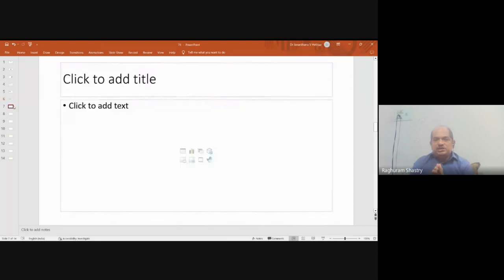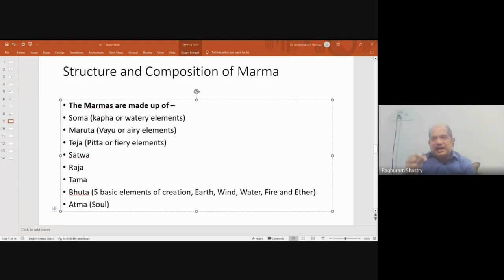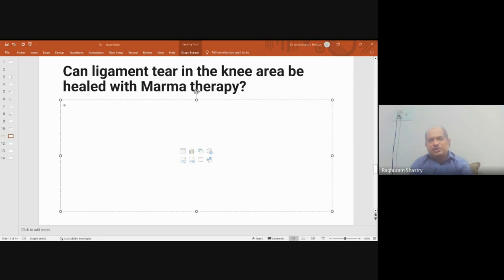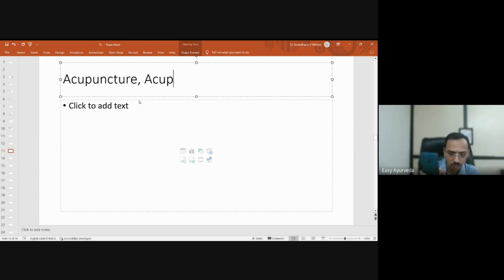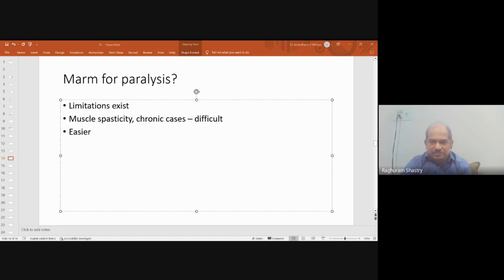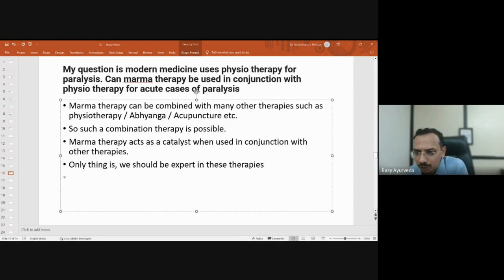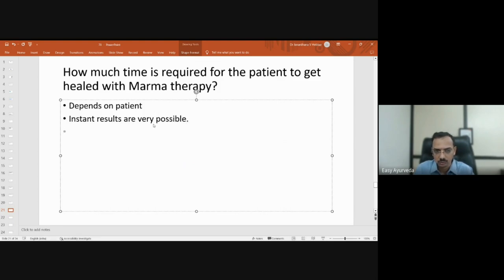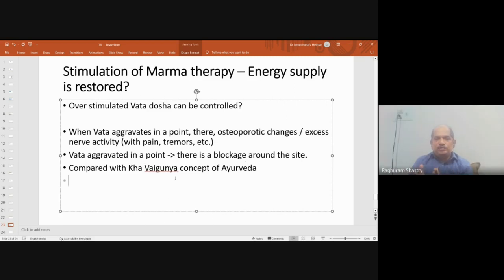GURUBODHA 78: Discussion on concept of Marma and Marma Therapy| Marma therapy in ligament tear?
Topics Covered:
00:00 Introduction
02:00 Concept Of Marma
14:09 Can Ligament Tear be Healed with Marma Therapy?
16:00 In Modern Science, Are There Equivalent Points in the Body as Marma Points that Surgeons use During Surgery?
25:19 Is there a Relation Between Marma And Acupressure ?
26:19 Noku Varmam - By seeing we can Heal Marma?
28:19 Marma Therapy for Paralysis?
37:00 Marma Therapy in Hemifacial Spasm
38:20 Can Abhyanga/ Massage and Marma Therapy Be Combined?
39:09 How Much Practice Is Required To start Marma therapy?
40:32 Chinese vs Marma Therapy
42:54 How Much Time Does It Take To Healed By Marma Therapy?
45:20 Marma Therapy In Auditory Tumor?

Master ECG in one week. Sign up for video course
Contact Dr. MB Gururaja BAMS MD (Ayu)
Contact Dr. Raghuram YS BAMS MD (Ayu)